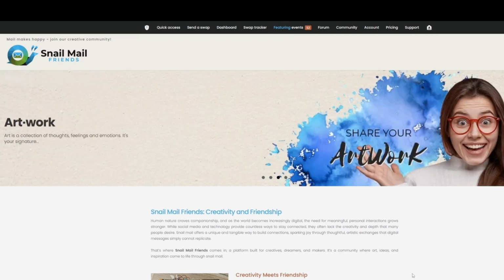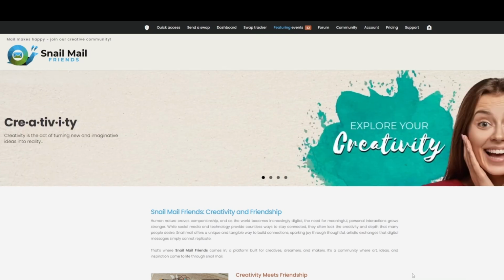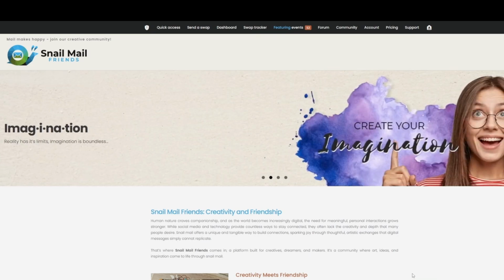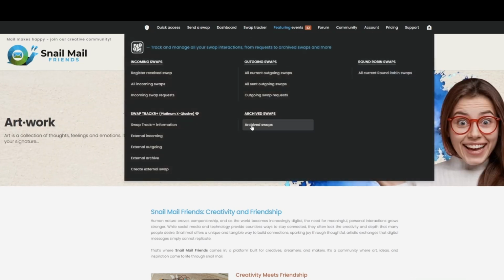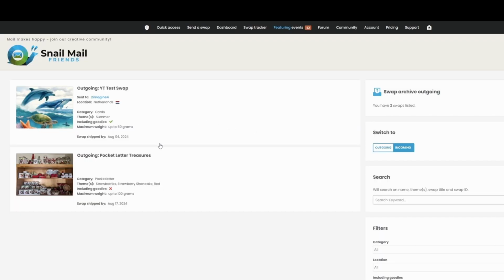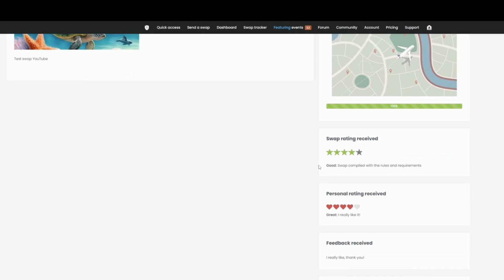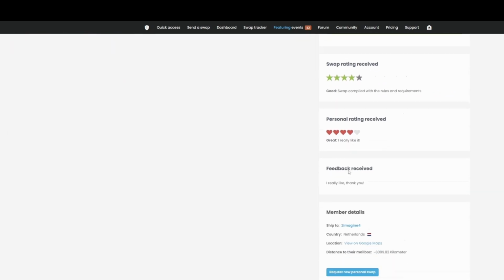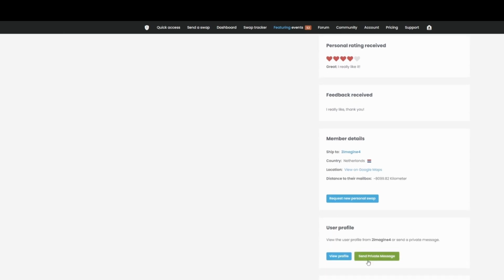Snail Mail Friends – How To | How to check your swap feedback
Welcome to another episode of Snail Mail Friends – How To!
In this quick tutorial, I’ll show you where to find the feedback you’ve received from your swap partners on the Snail Mail Friends platform.